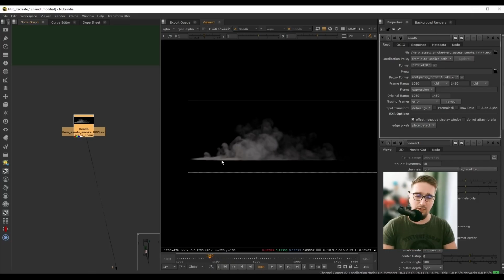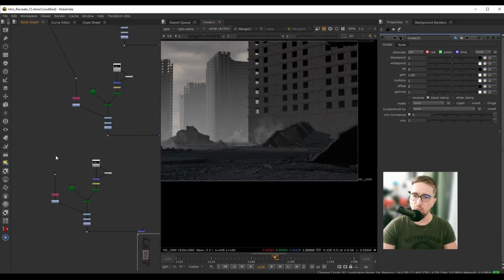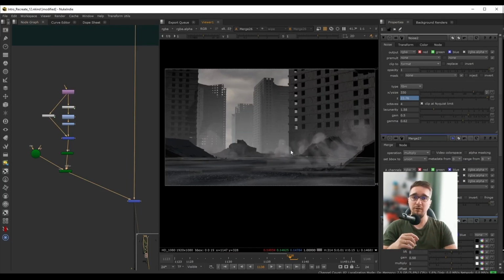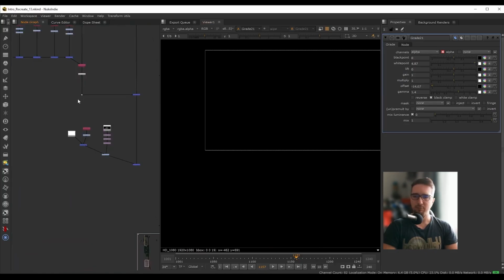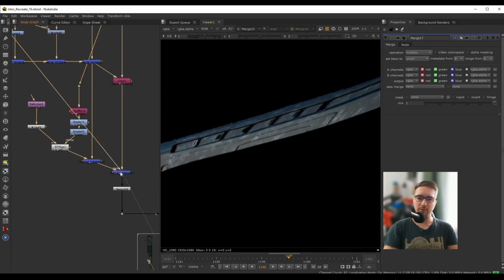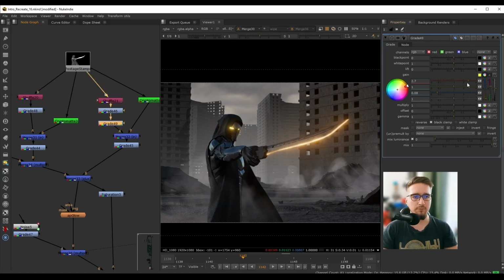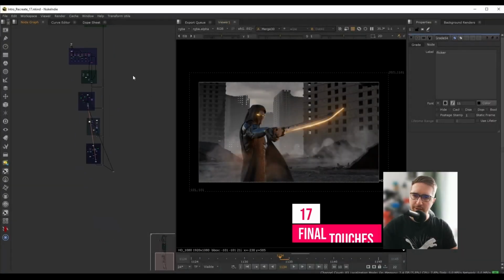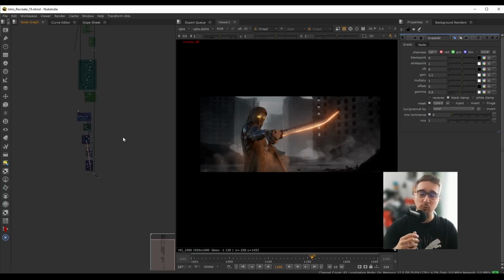3D Artists Part 2